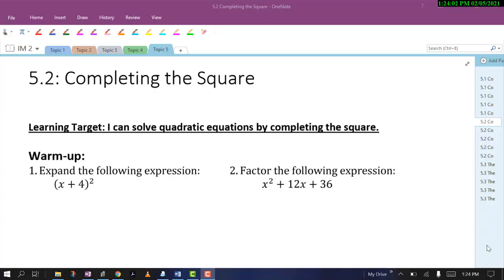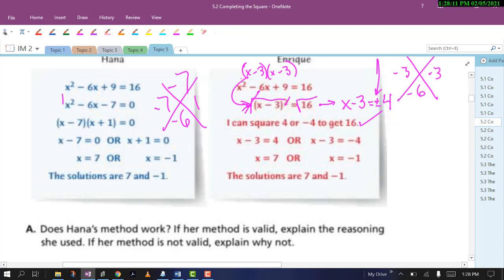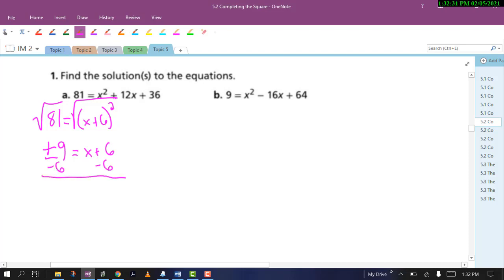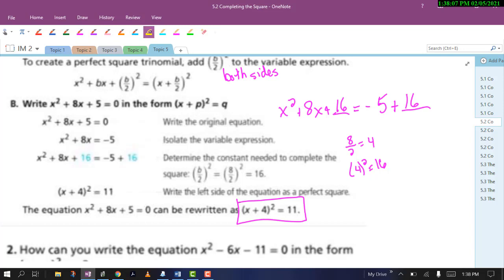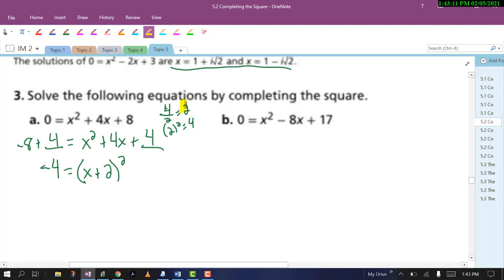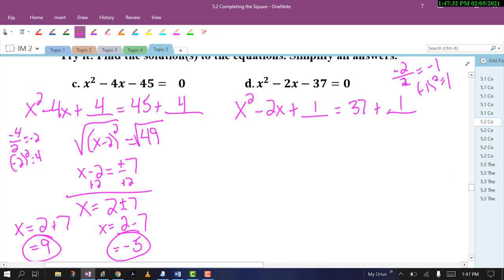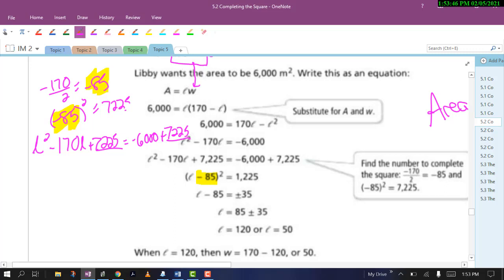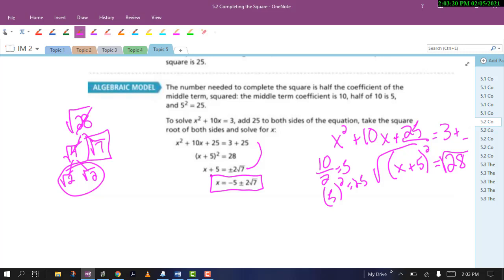5 2 Completing the Square